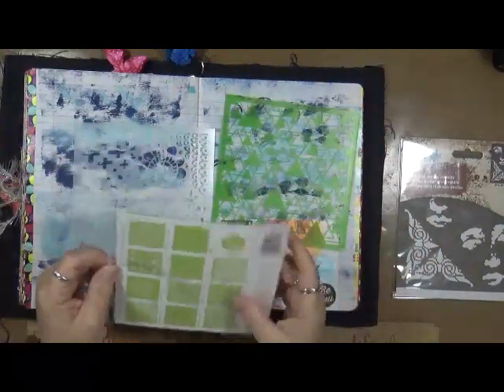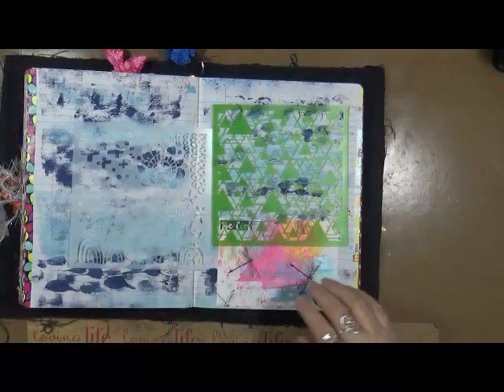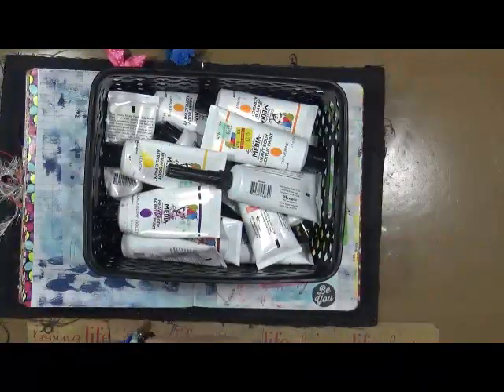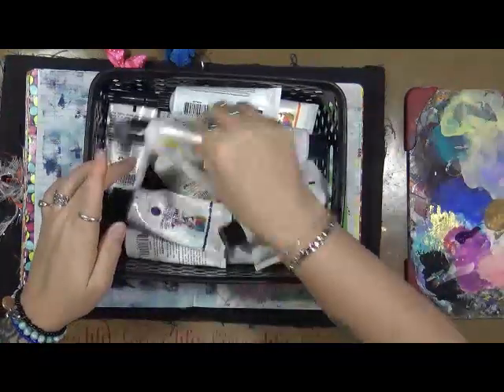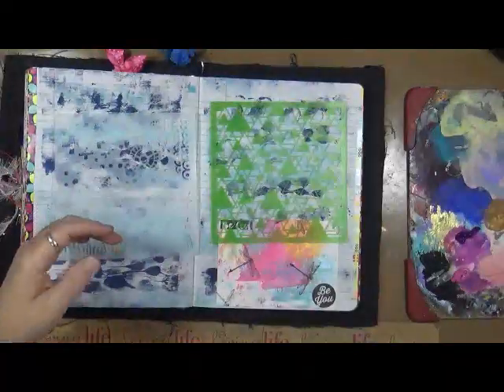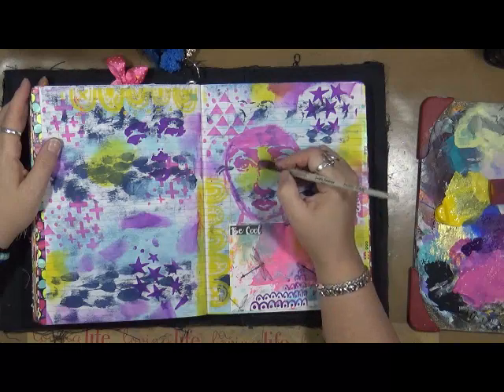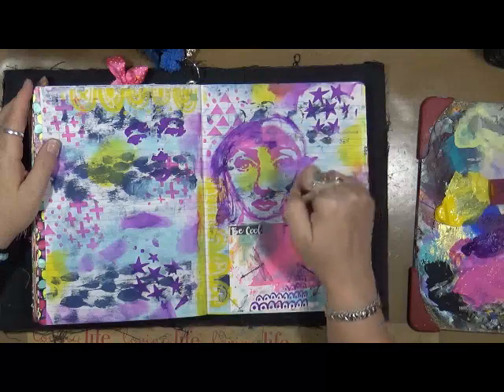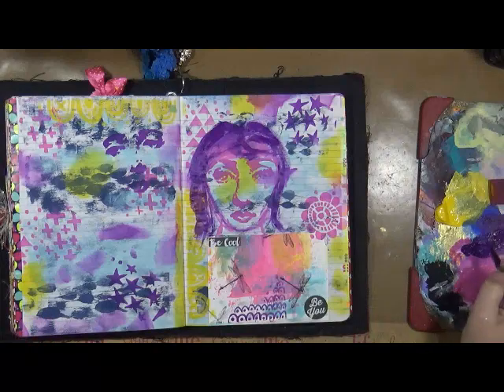My Year 2017 July Prompt Part 2